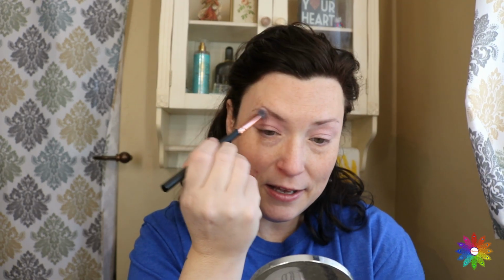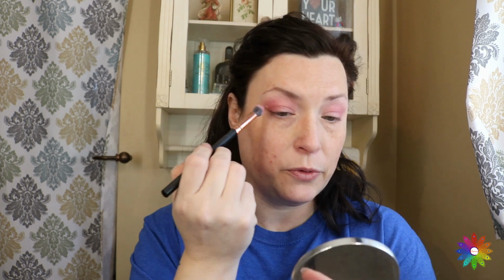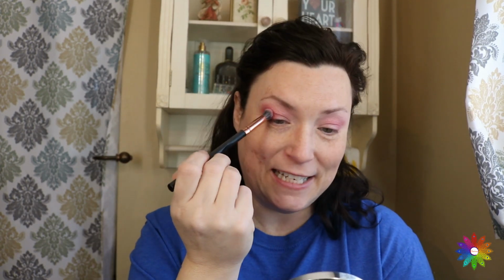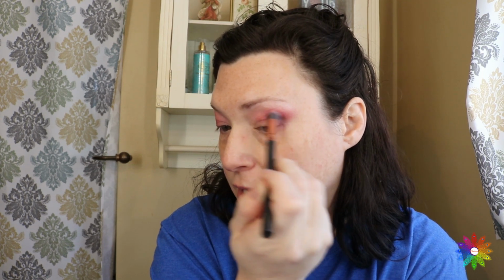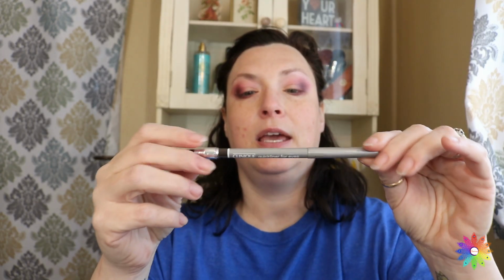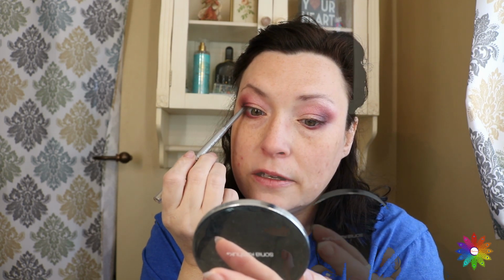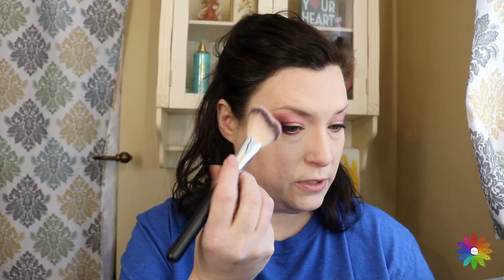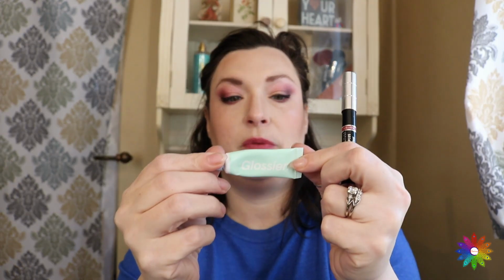Valentines day date night makeup tutorial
Fun valentine look using my current favorite products